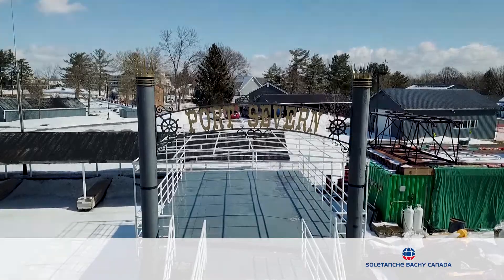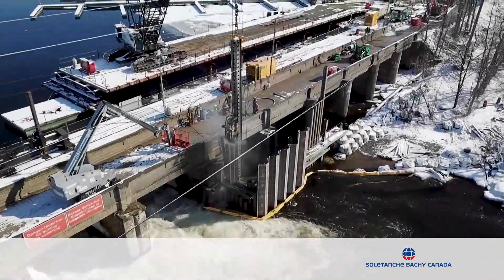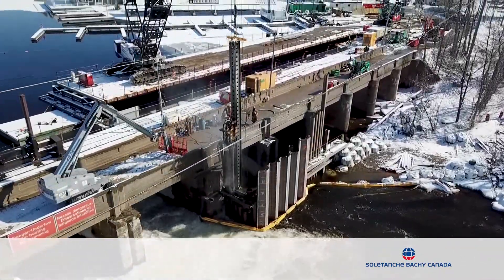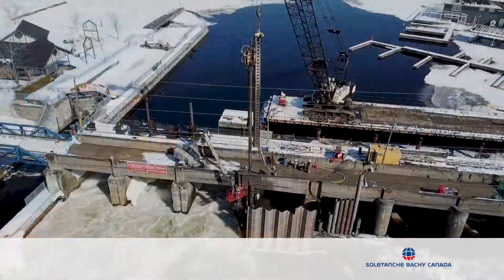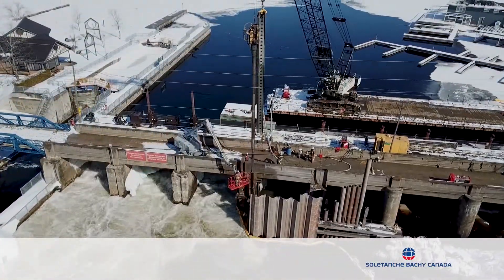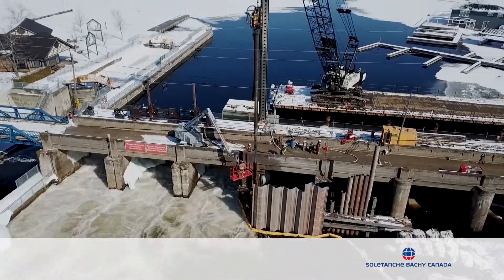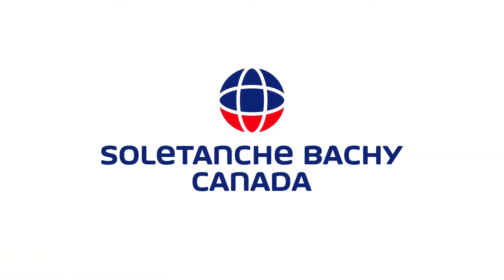SBCanada Lock 45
Footage of the Lock 45 project located on the Trent Severn Waterway.